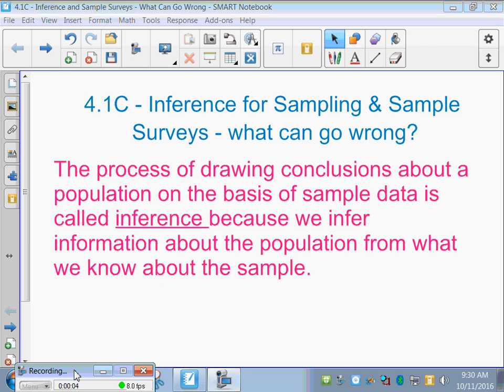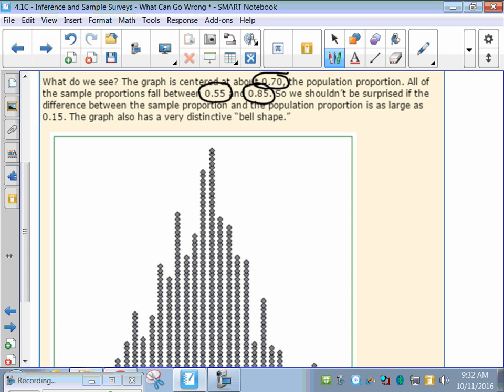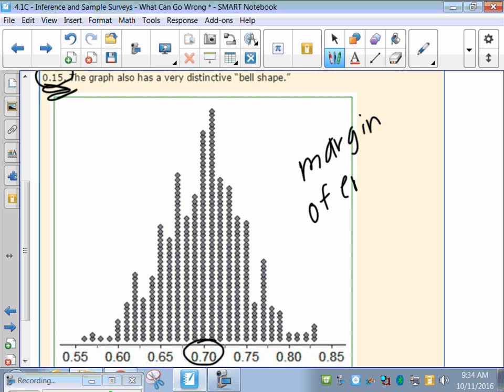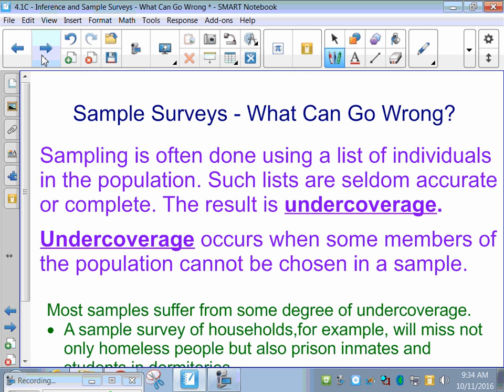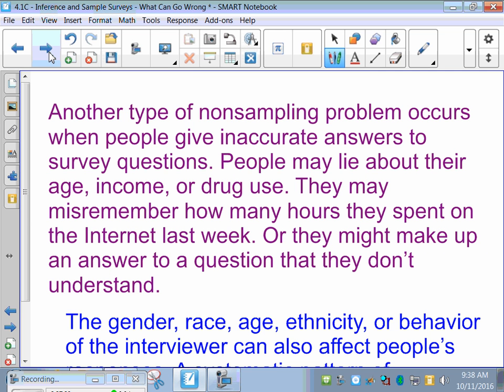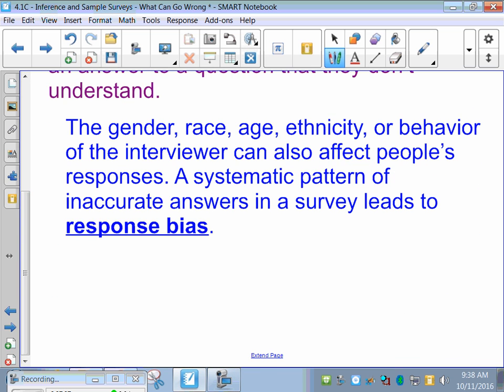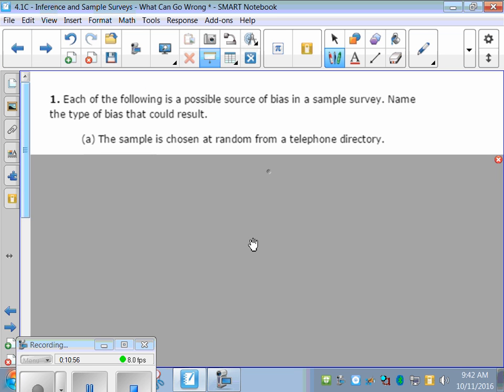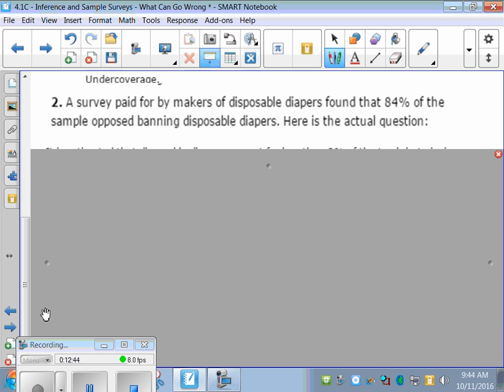AP Stats - Lesson 4.1C - Inference and Surveys what can go wrong